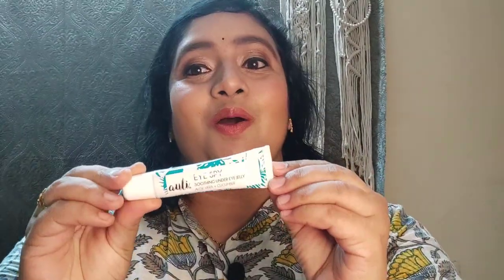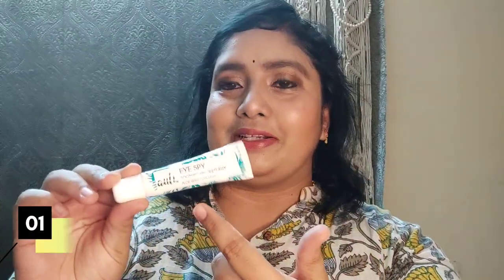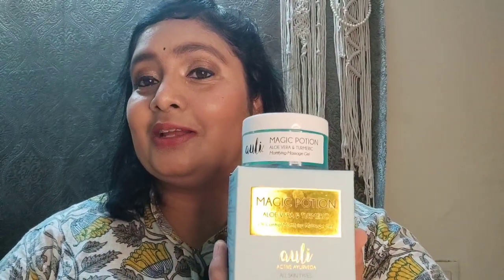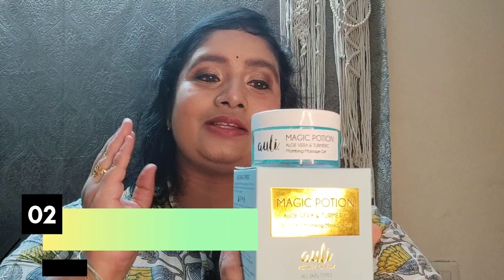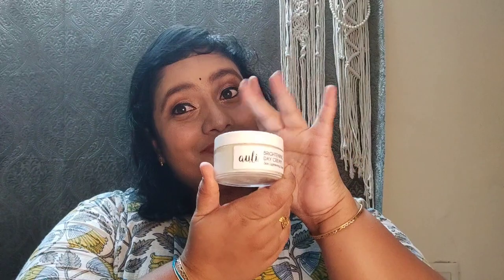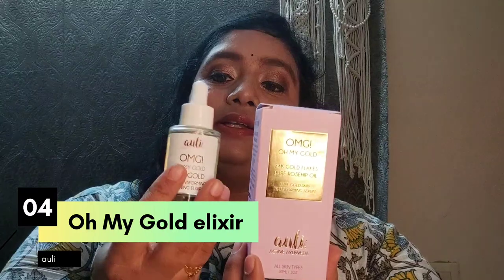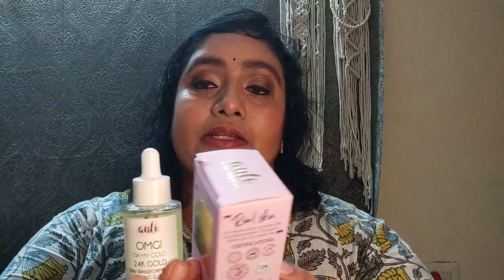Auli cosmetics products review | as seen in Shark Tank India | active ayurveda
- under eye cream
- magic portion gel
- brightening day cream
- oh my gold elixir

xoxo,
Gayathri